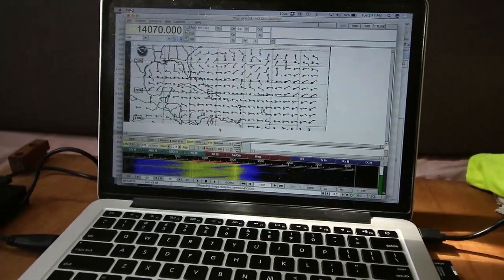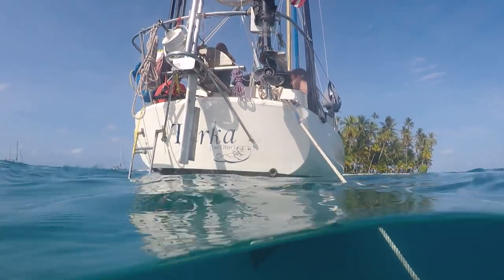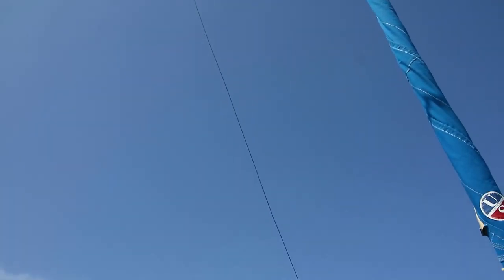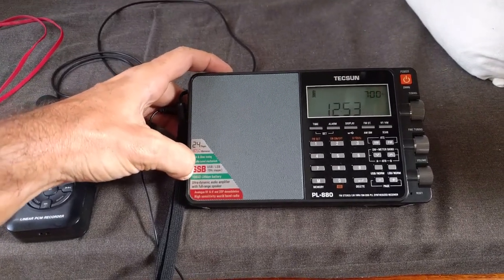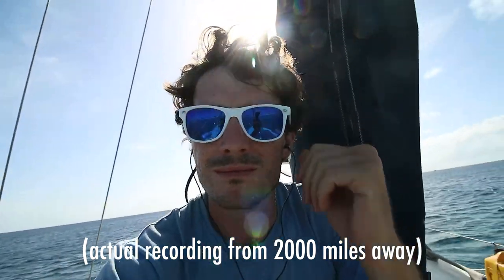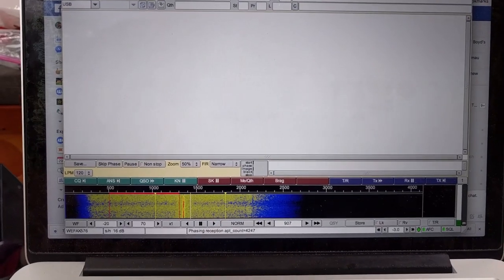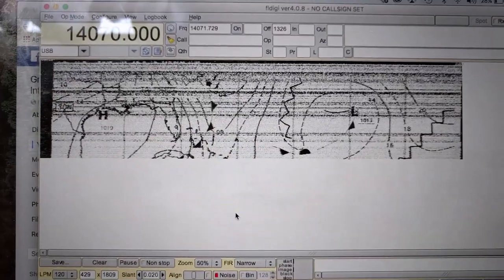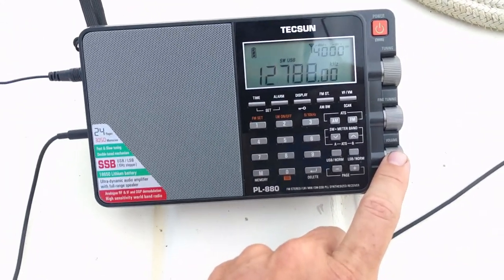How we get weather at sea for FREE - Sailing Tarka Extras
Here's the exact radio we use, but any radio that can receive SSB would work:

For our audio recording:

Proceeds from this video will go to the Coral Reef Alliance, but you can also support us directly (and specifically the production of these videos) by becoming a Patron

Tarka is a 1973 Albin Vega 27 (8.2m) that I bought sight-unseen and without sailing experience on the island of St. Martin in April of 2017. I was thrust head-first into ocean sailing as I got Tarka safely south from what would become the most devastating hurricane seasons on record. We are now working our way west towards the Pacific.

I am sailing Tarka around the world in part to raise money and awareness for coral conservation by supporting the Coral Reef Alliance.

Additional support for Tarka’s sail for CORAL (The Coral Reef Alliance) comes from contributions by:

Soylent - Healthy provisioning for the long offshore passages
Sta Lok - Swage-less terminals for portions of Tarka’s rigging, making it an easy DIY job and allowing for easy inspection
Victron Energy - Providing monitoring solutions for Tarka's batteries, to ensure we always have enough juice to do what we need to.